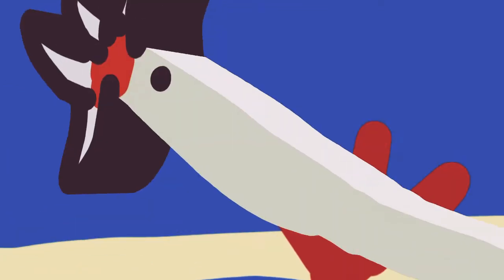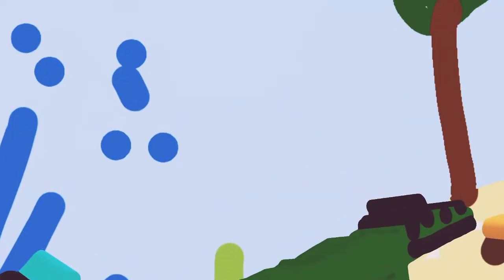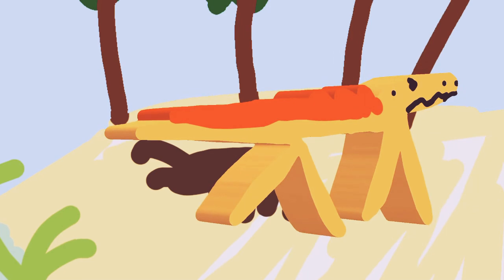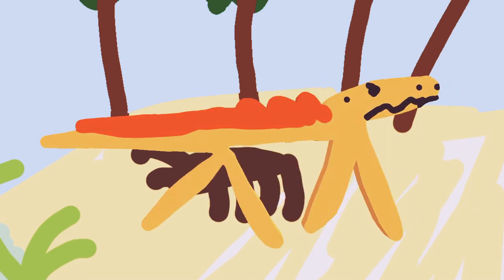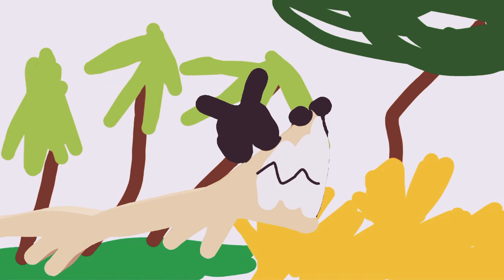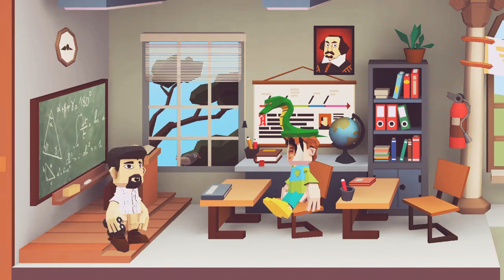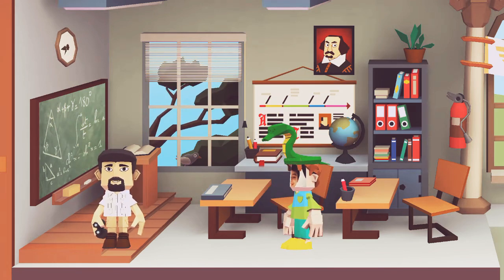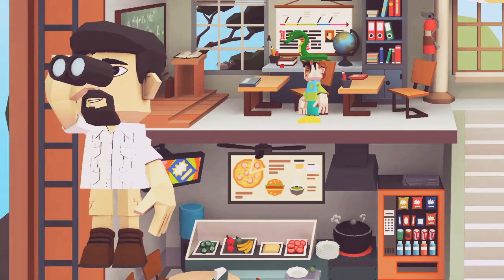Evolution of archosaurs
Crocodiles are the best animal for nature that he hunt for put oxygen.